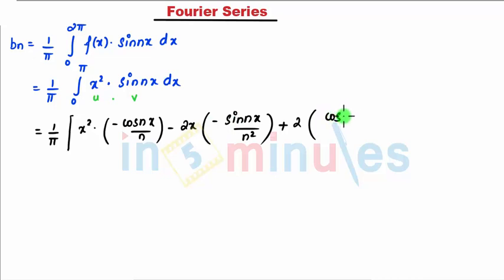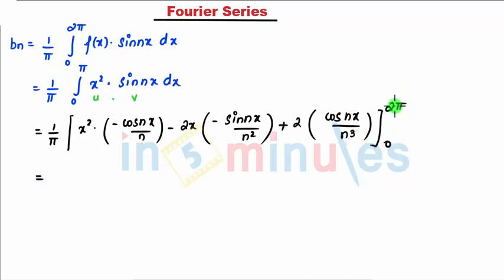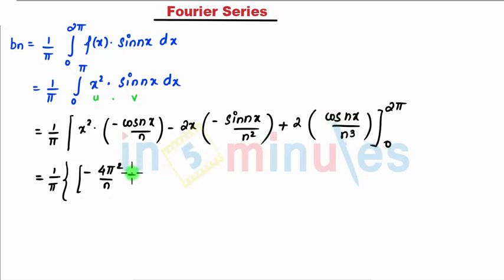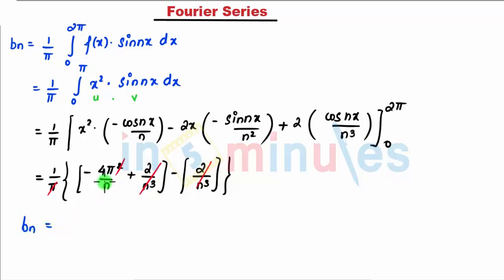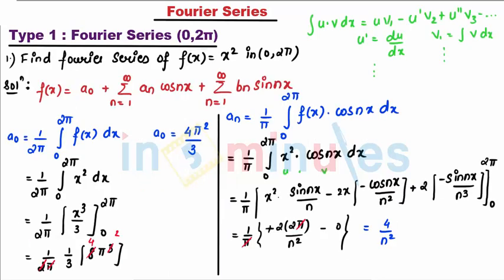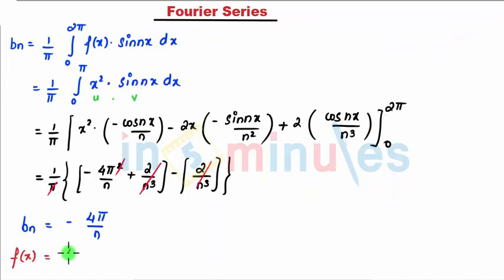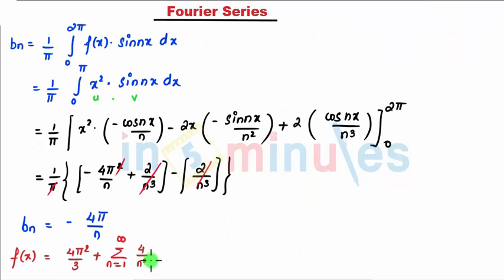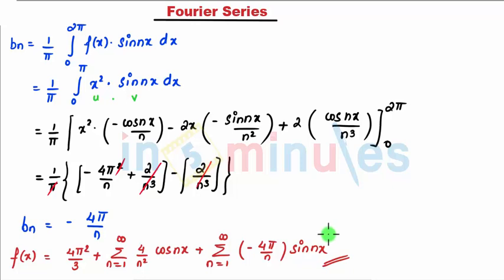M2 | 8 | Fourier Series_Sums on range of (0,2pi)_1 _(Part_2)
Explanation of evaluating FS in range of (0,2pi).

Pre - Requisite -